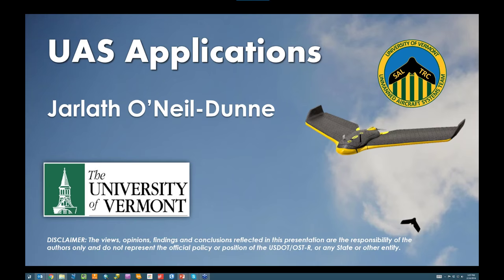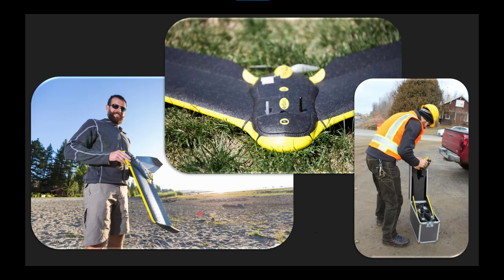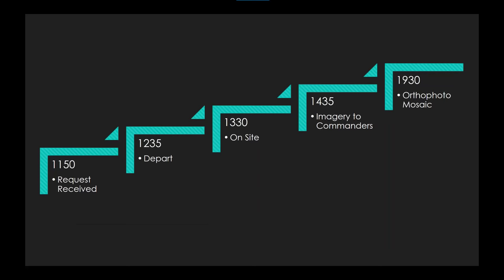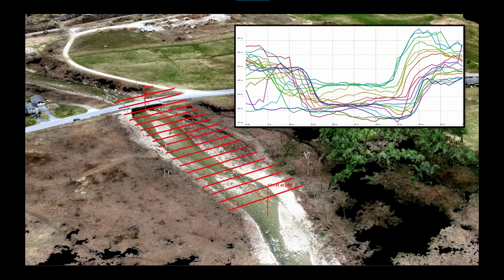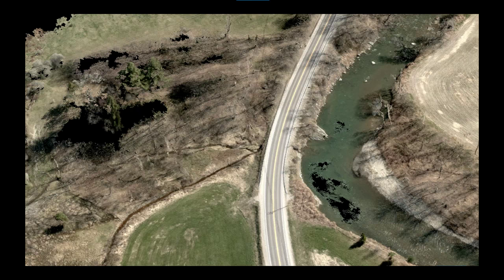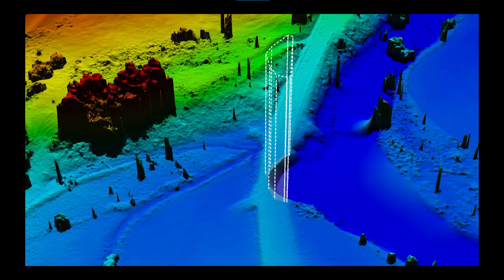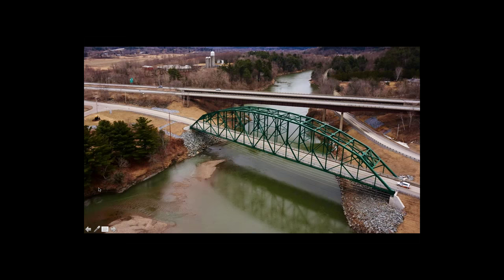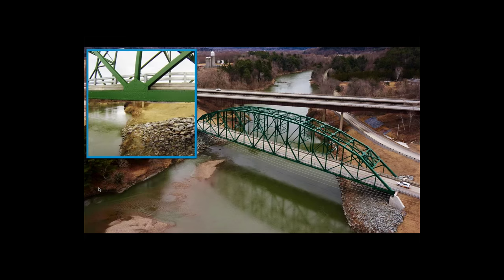UAS Applications: Learn how “drone” derived data is transformational by reviewing a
Jarlath O’Neil-Dunne (UVM Spatial Lab) and Jon Budreski (AirShark) will present applications where small unmanned aircraft systems (sUAS) have been utilized for image and data collection. From inspecting solar farms and bridges to creating GIS and outputs you can learn how this technology is becoming not only more common but very critical. At the end of the presentation you will have better insight into the process, current regulations and hardware but also a much better understanding of the wealth of information that can be derived from these transformational systems. sUAS = Safe, rapid and high resolution information.